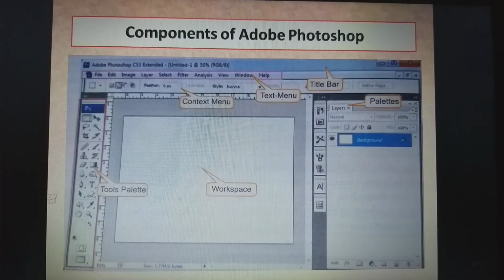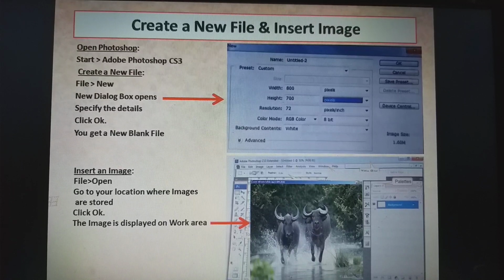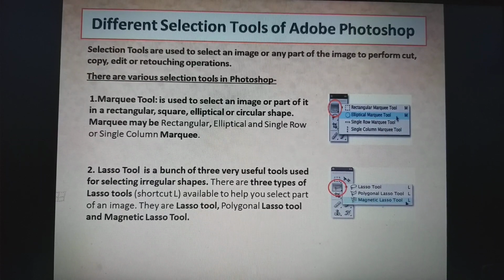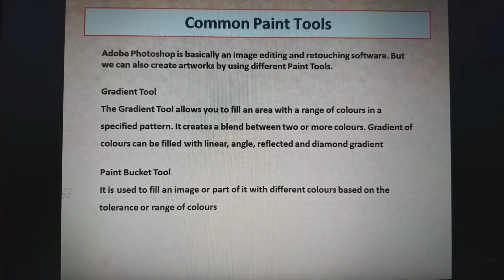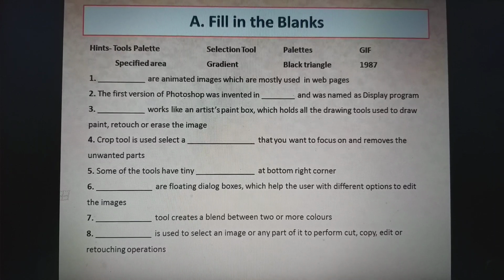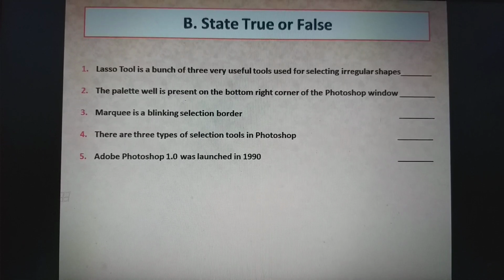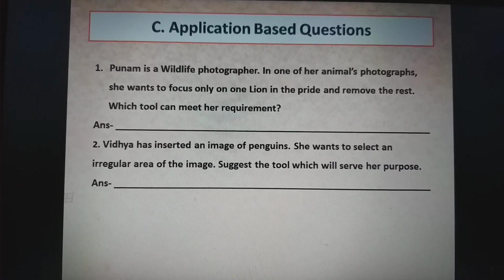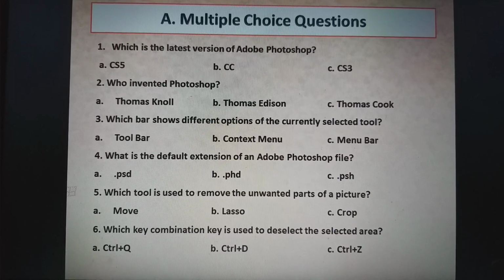Class VIII Computer Adobe Photoshop CS3